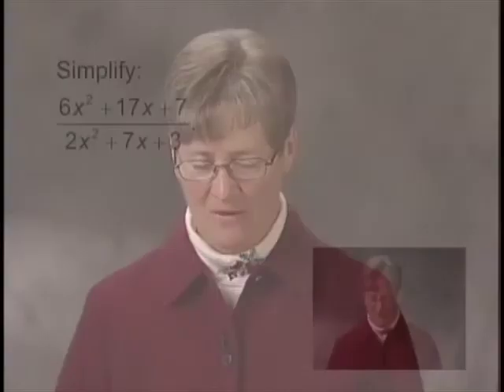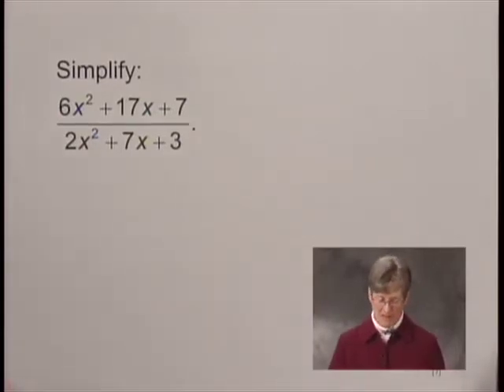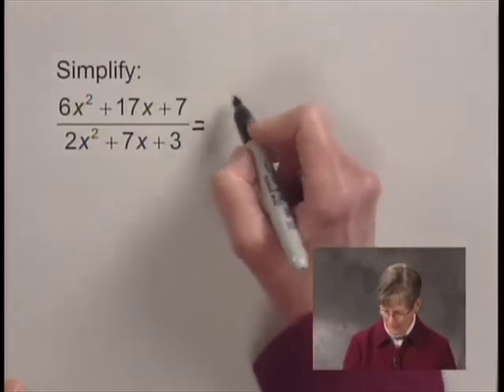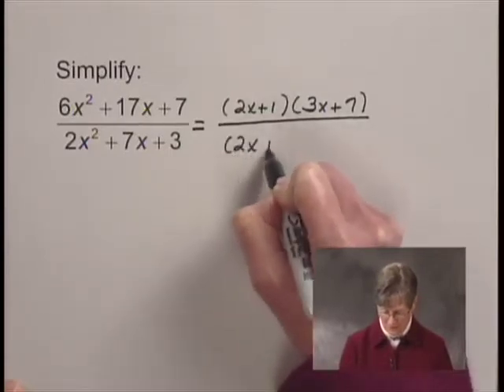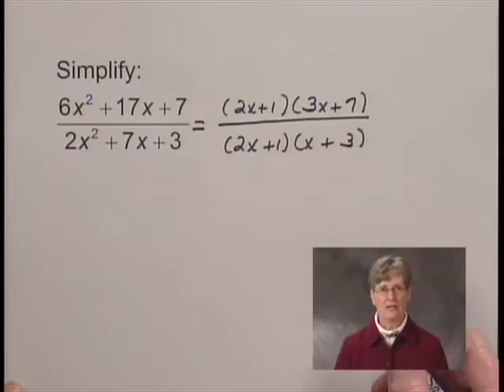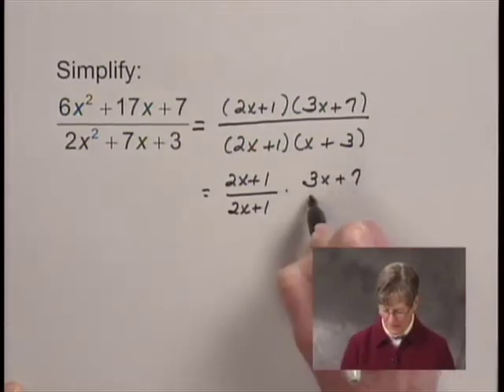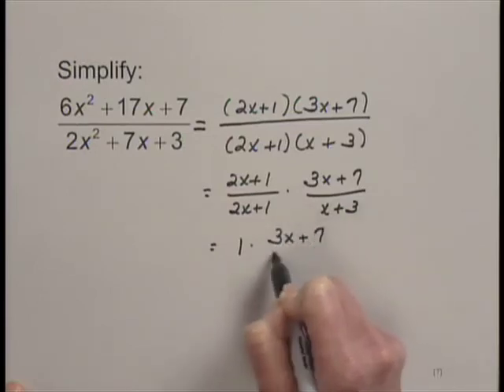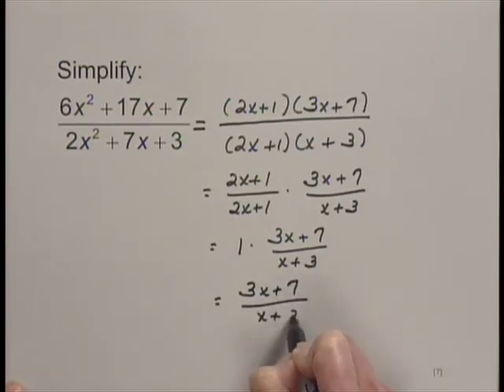Bittinger Developmental Mathematics 9e Chapter Test Prep Ch. 12 Ex. 7